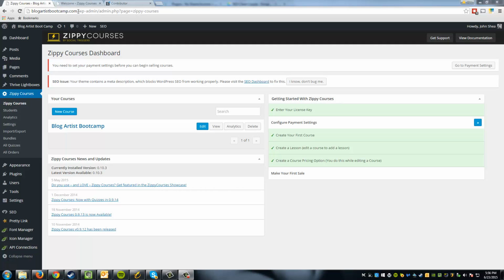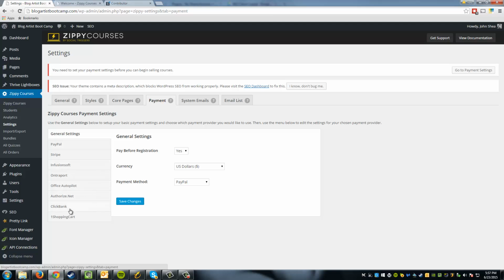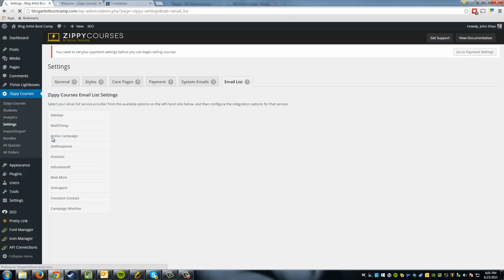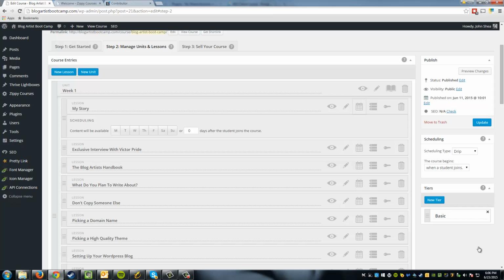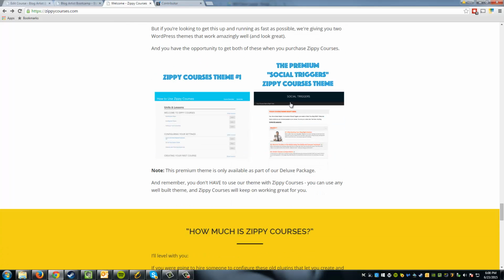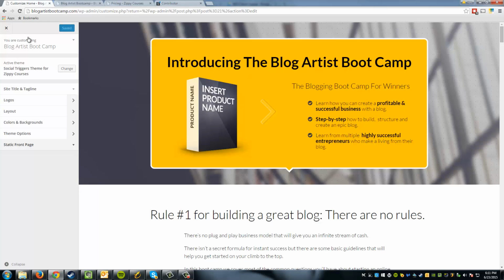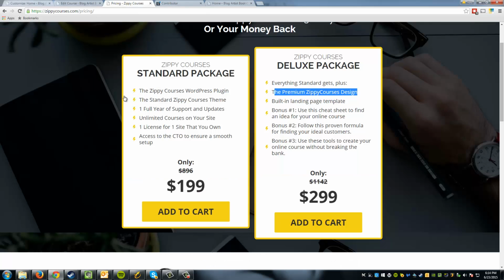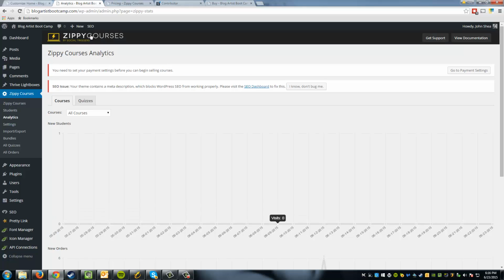Zippy Courses Review & Overview Of The Platform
In this Zippy Courses review video I I talk about the Zippy Courses Wordpress Plugin for creating an online course.